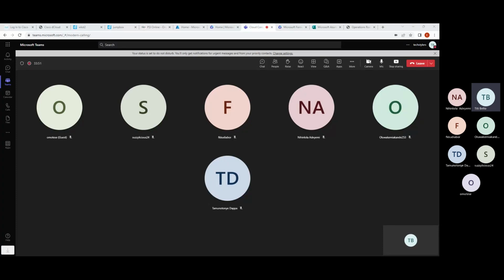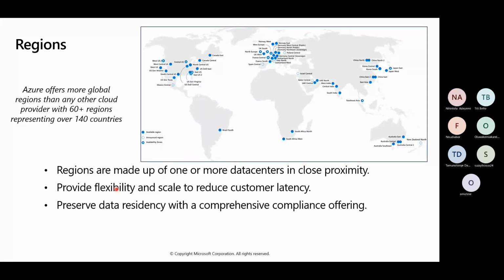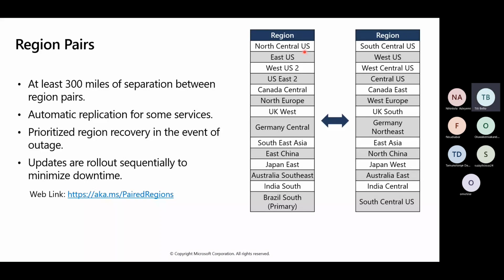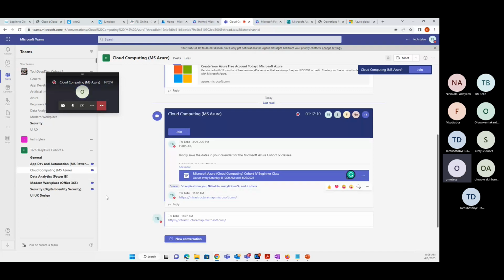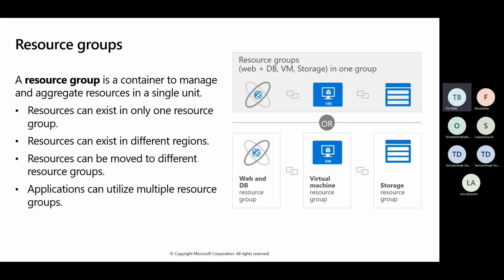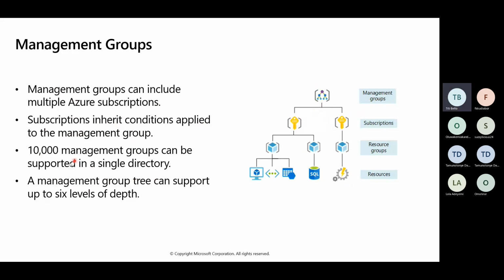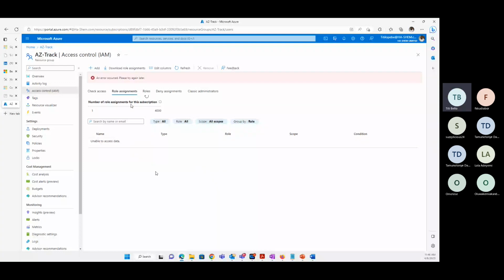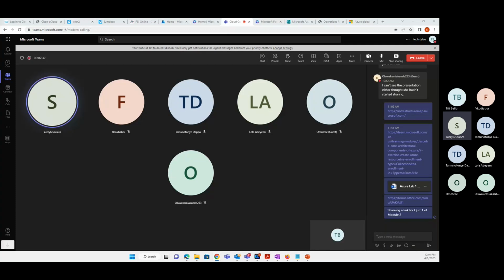Microsoft Azure - Second Class, 8th April 2023